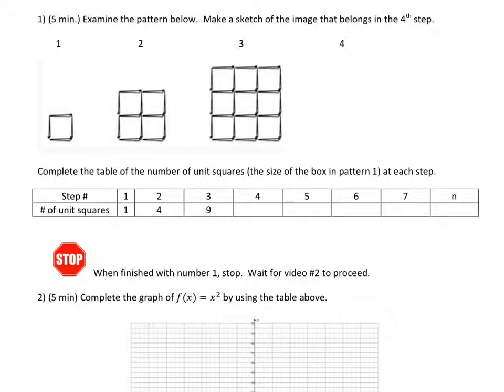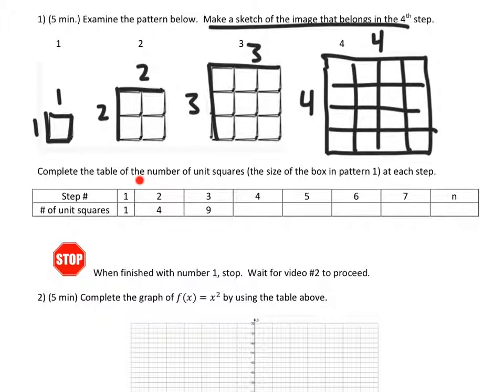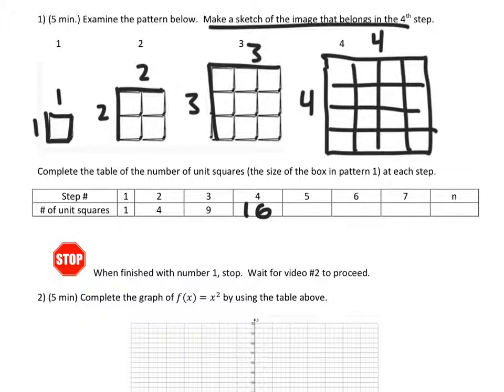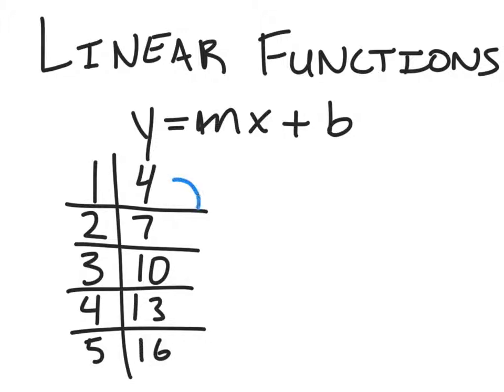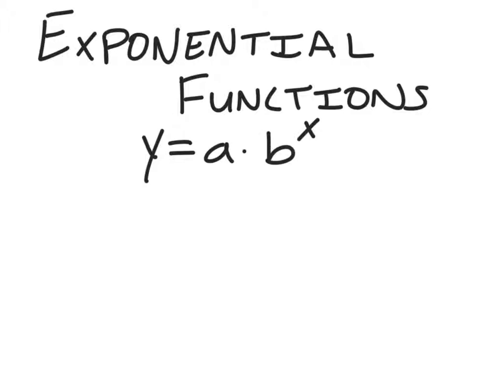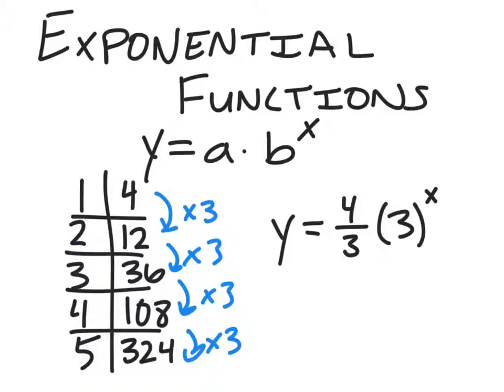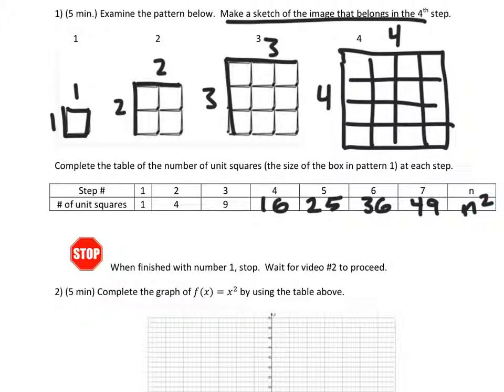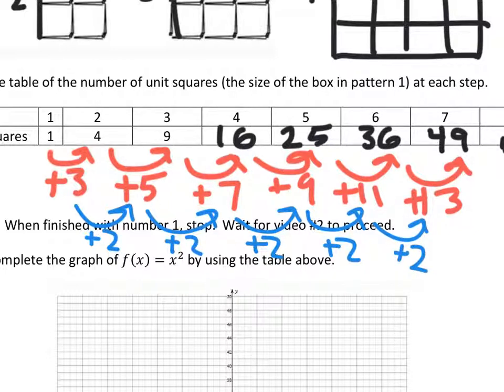Quadratics Intro 2